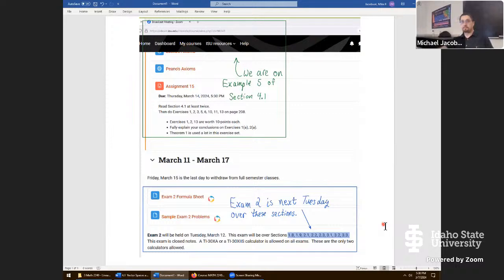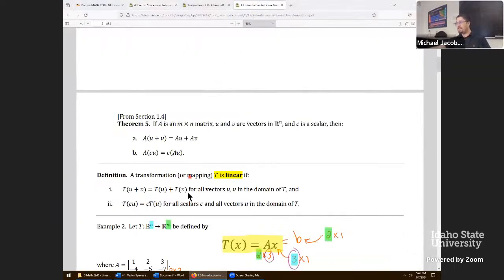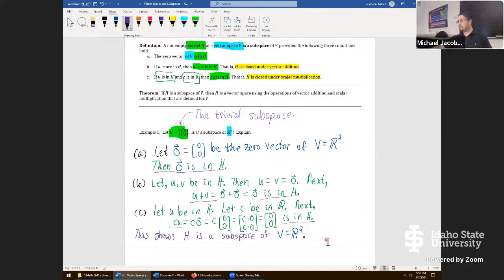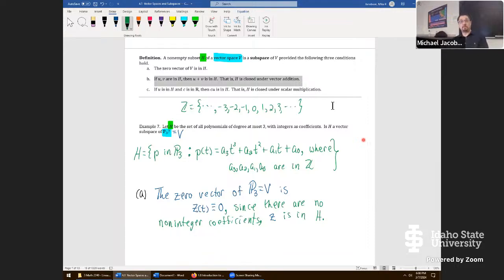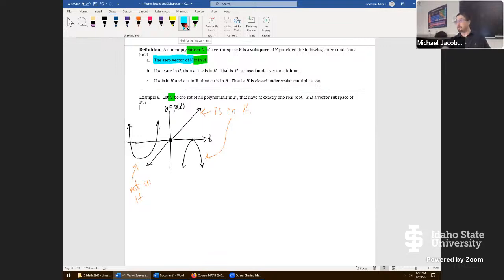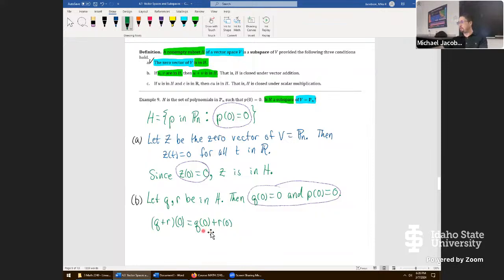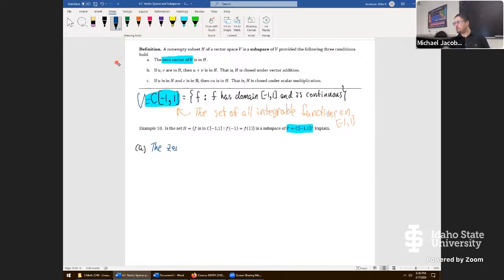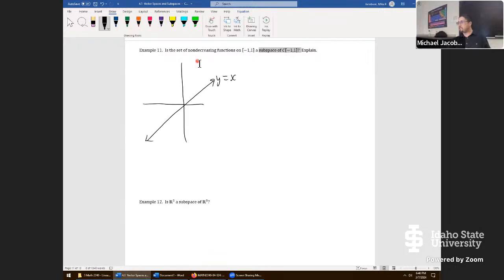Math 2240-04 - 7 March 2024 - Section 4.1